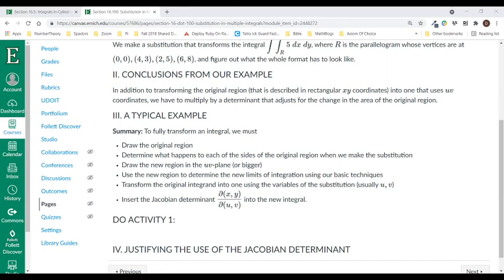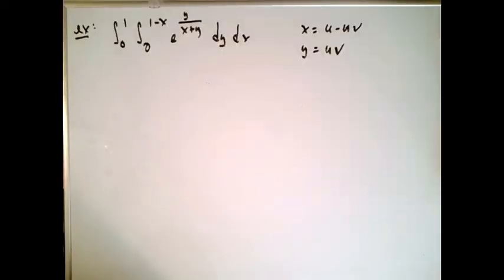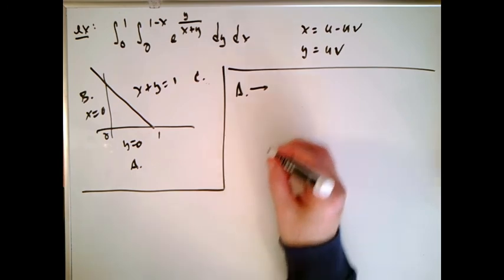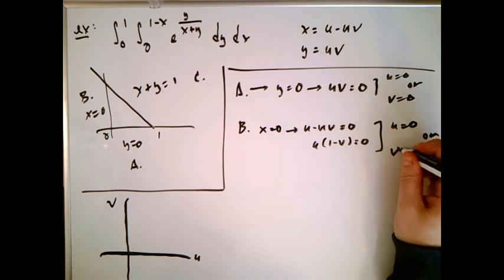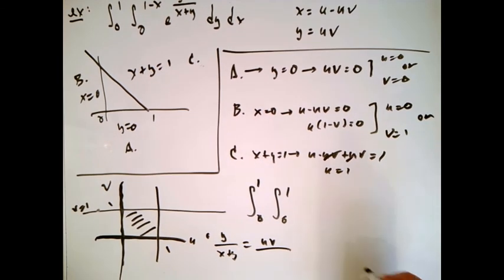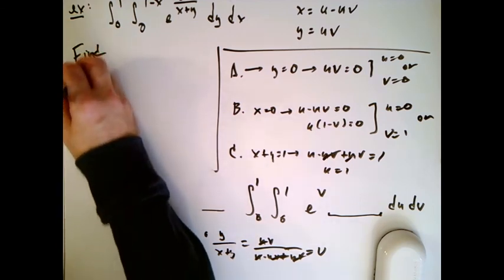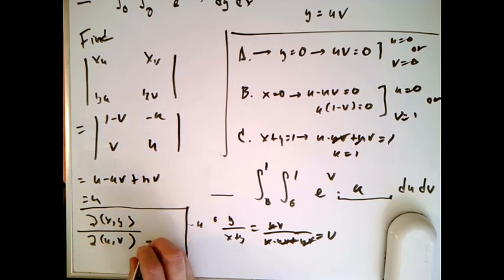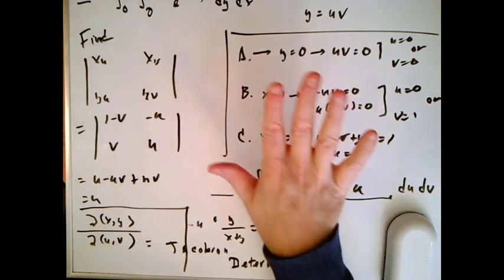OurSecondAndMoreTypicalSubstitutionExample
We do a much more typical problem for our second example of doing a multivariable integral with a substitution